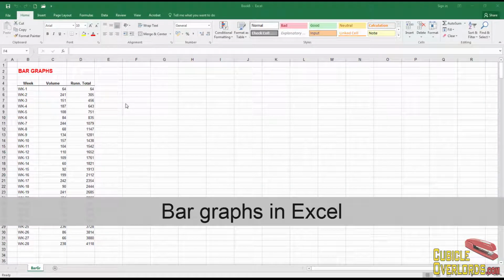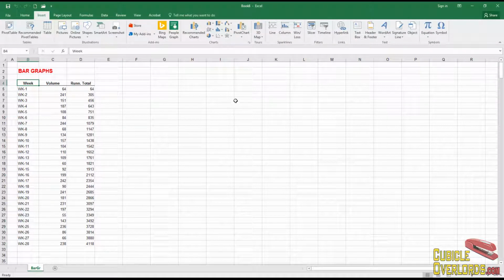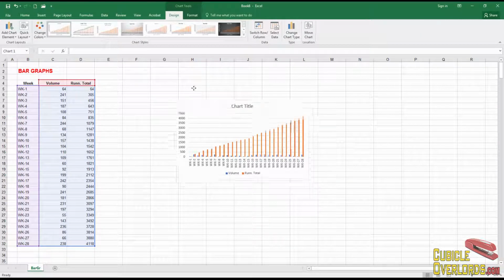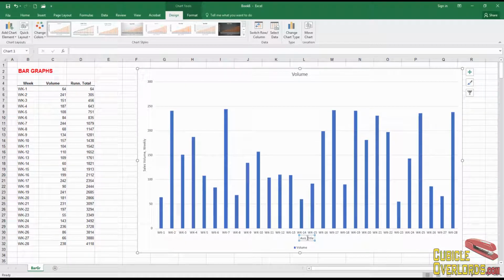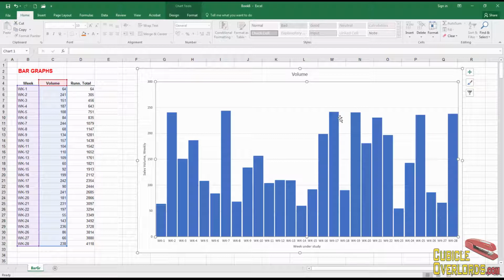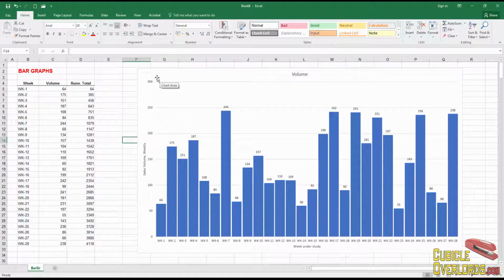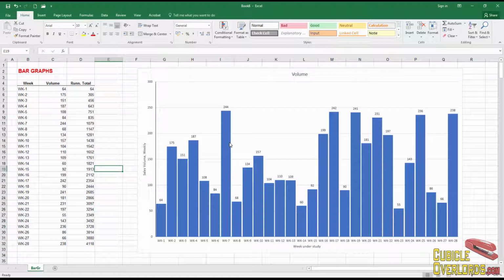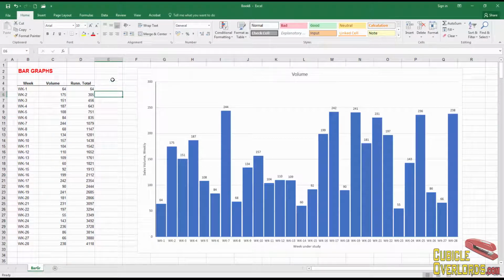How to create a bar (column) chart in Excel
Bar graphs or bar charts (or as Excel calls them “column” graphs) are graphs that represent how values change over time, or how values compare to each other, using vertical lines. There’s also a special type of bar graph called a histogram, that’s used to show how a sample is distributed among several categories. We might get into histograms later, for now let’s see how the basic bar charts work in Excel.